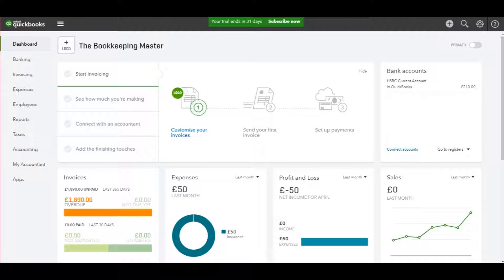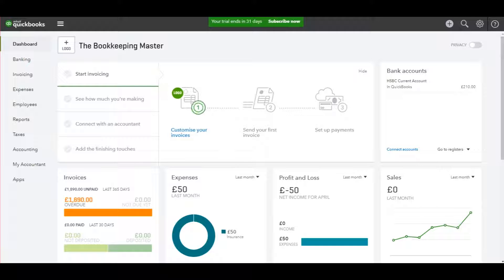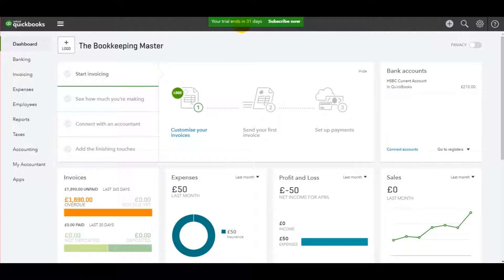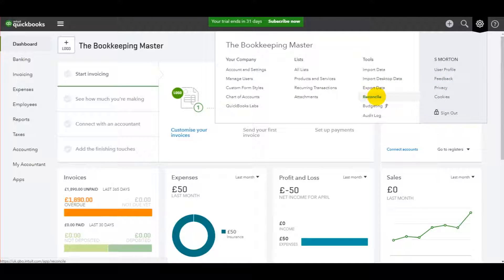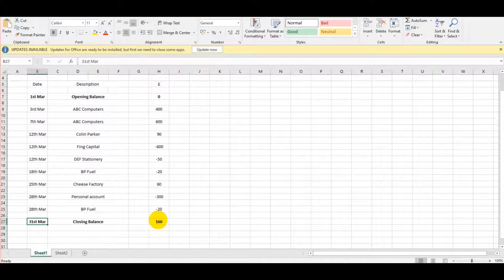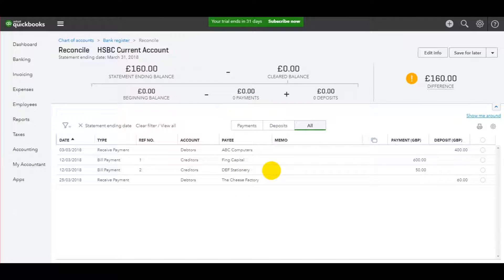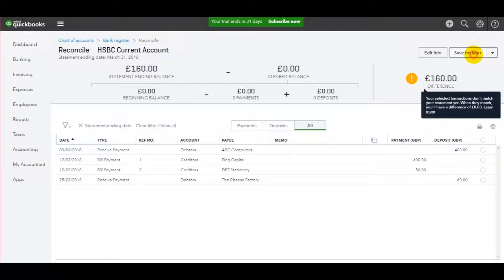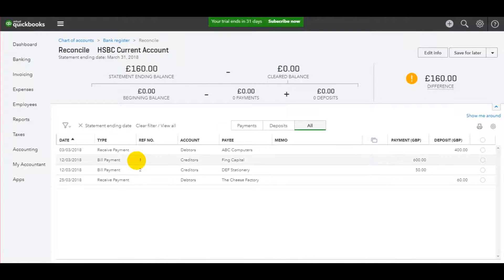QuickBooks Online - Bank Reconciliation Part 1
This is the start of a series that will teach you how to complete a basic bank reconciliation on QuickBooks Online.